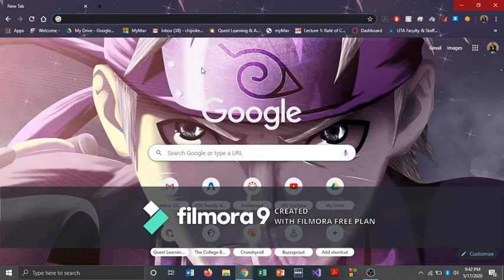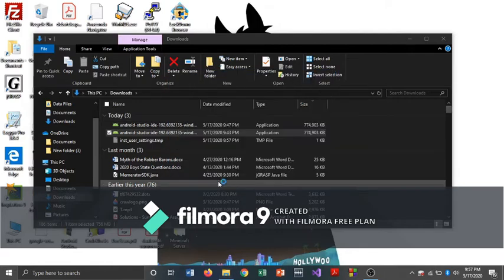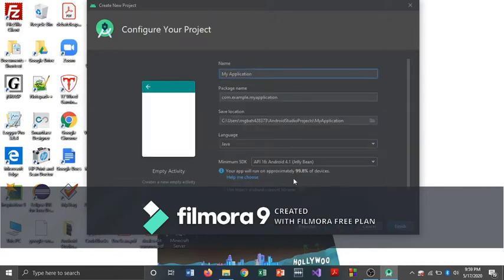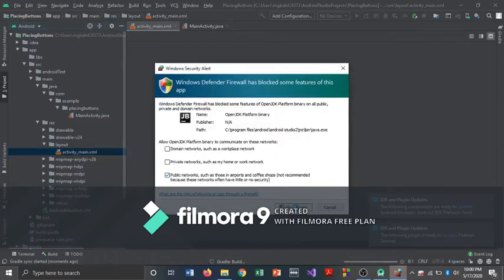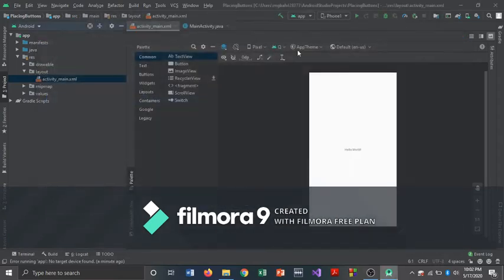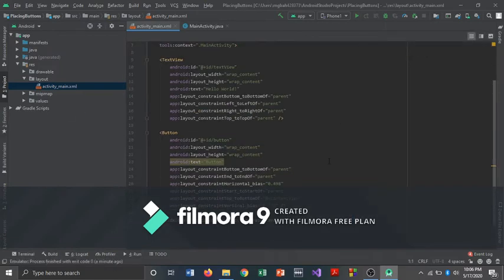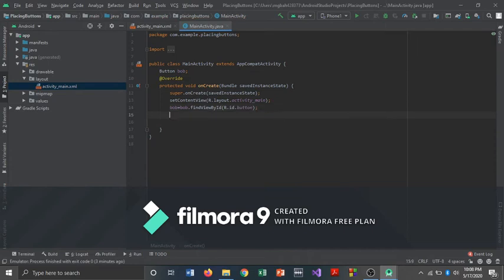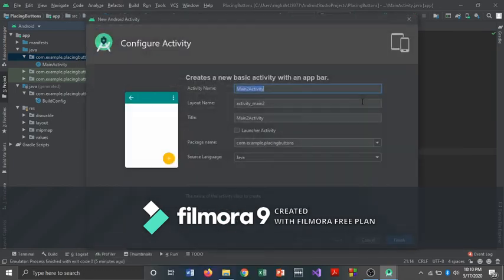HackMHS Tutorial - Android Tutorial Part 1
We do Button and Page Switching